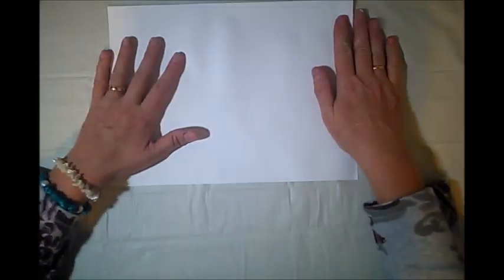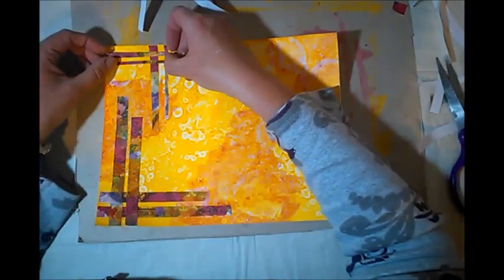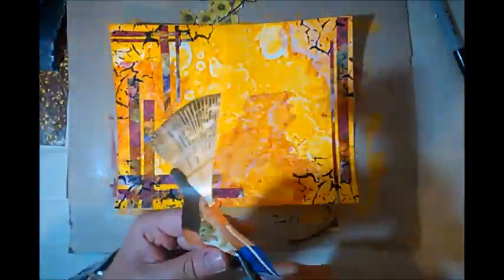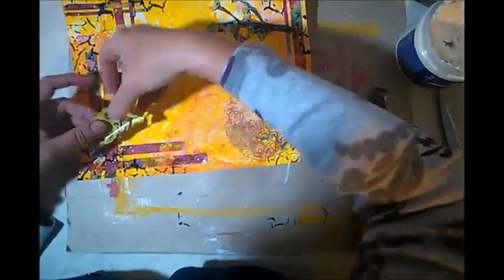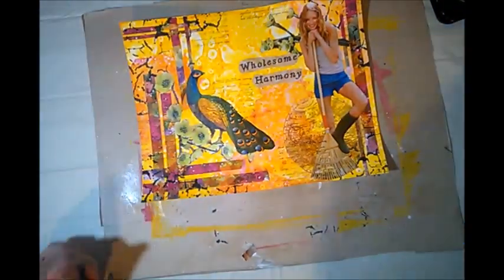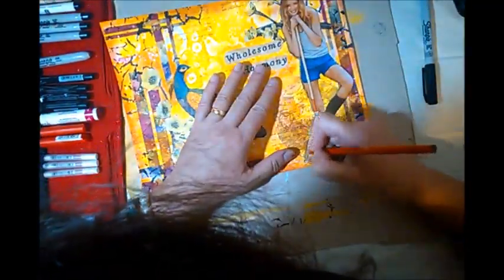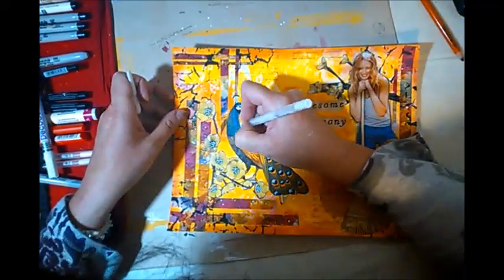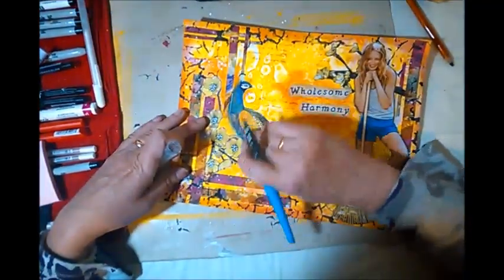Collage Page with Home Made Washi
(20) Please check out Shemi's video on how to make the washi tape.
For an additional view of my art . please visit my FB page..Ina's Art Room.